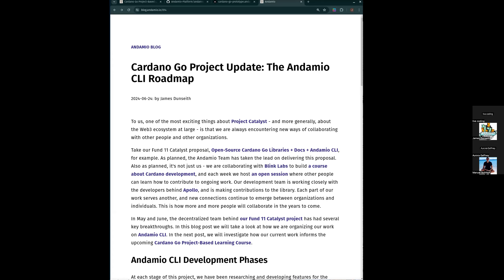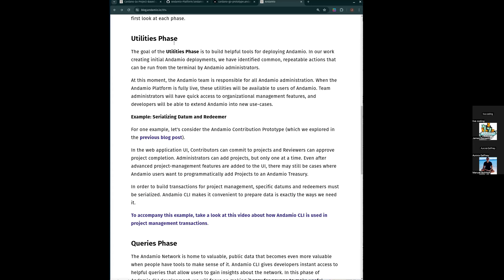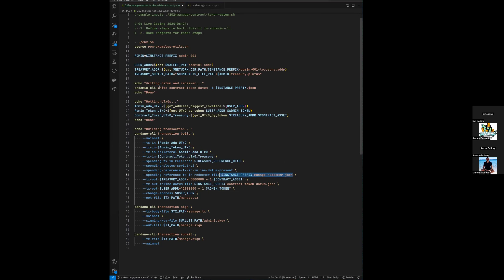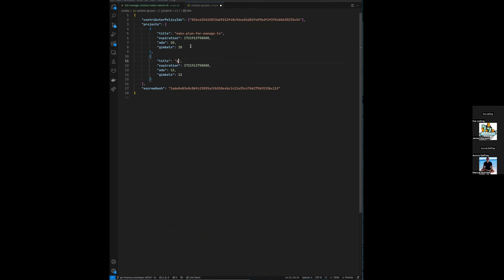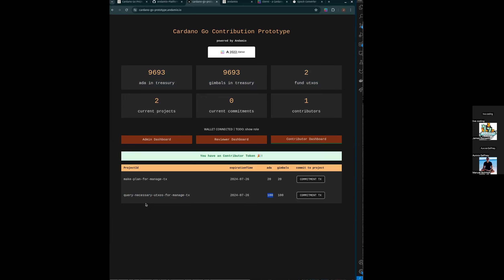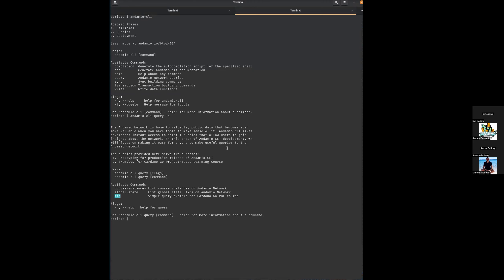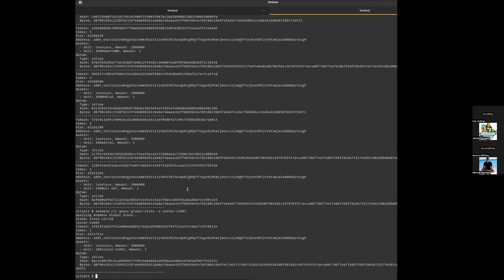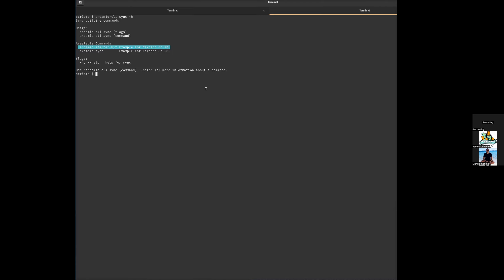LIVE Cardano Go Live Coding (#014), jun.24th, 2024.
Every Monday at 13:00 UTC, the teams from Blink Labs, Gimbalabs, and Andamio meet to explore the depths of the intersection between the Golang programming language and the Cardano stack, in the framework of the “Cardano Go Live Coding” sessions.

Cardano Go Live Coding launched on Monday 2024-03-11 with a deep dive into project structure and two project examples.

One of the goals of Cardano Go Live Coding is for people to try projects so that they can learn new things. With weekly meetings and an open-source project repository ), we want to make spaces where anyone is welcome to try something new.

If you’re just getting started:

- If you are a brand new to Go, check out the official tutorial Then, take a look at Go by Example - it's a great introduction

- On YouTube: How to write beautiful Golang CLI is a helpful overview of Cobra CLI, and it illustrates the design patterns we're using with Andamio CLI

- Cardano Go PBL is currently in development - we'll share more soon!